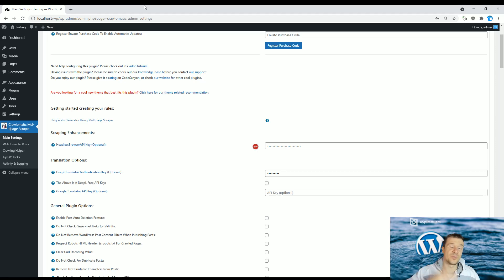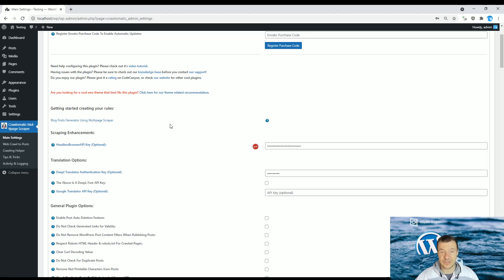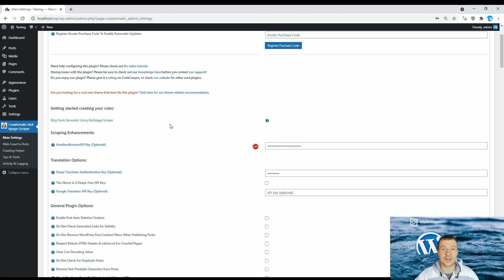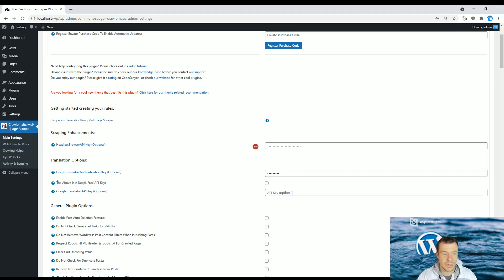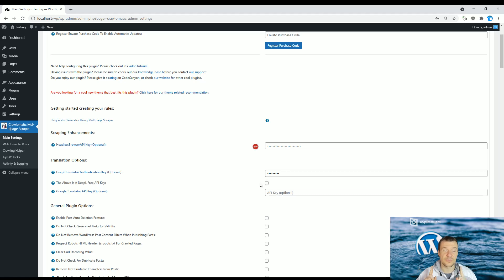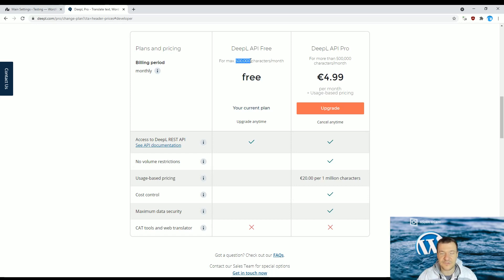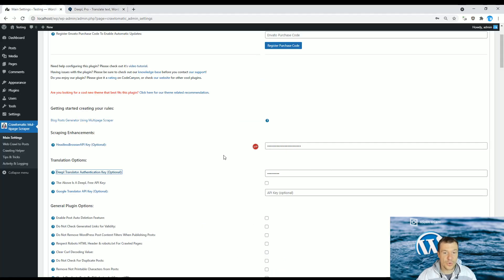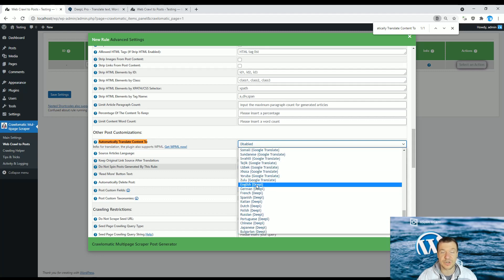DeepL Free API Supported In My AutoBlogging Plugins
Good news, the Free version of the DeepL API is also supported in my plugins!

🤔 ABOUT THIS VIDEO 👇
All my plugins were updated, now they are able to use also the free version of the DeepL translation API, which is an alternative to the Google Translate API. The DeepL API is an interface that allows other computer programs to send texts to our servers and receive high-quality translations. This opens a whole universe of opportunities for developers worldwide: Any translation product you can imagine can now be built on top of DeepL's superior translation technology.
The DeepL API is accessible with either the DeepL API Free or the DeepL API Pro plan. The DeepL API Free plan allows developers to translate up to 500,000 characters per month for free. For more advanced needs, the DeepL API Pro plan allows unlimited translation, maximum data security, and a prioritized execution of translation requests.

▶ GEAR I USE IN MY VIDEOS 👇
Microphone: Trust GXT 252+ Emita Plus Streaming Microphone:

Szabi - CodeRevolution.